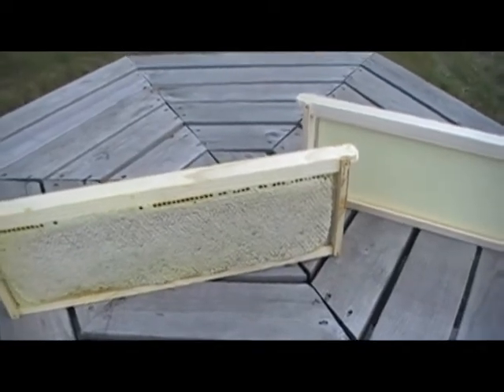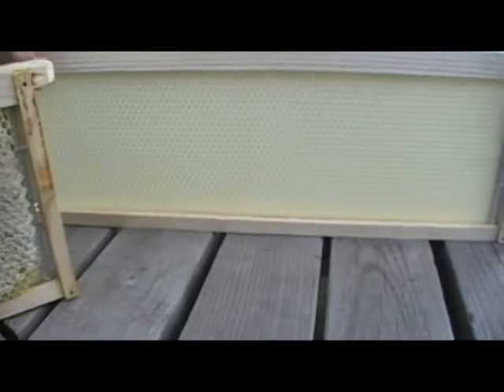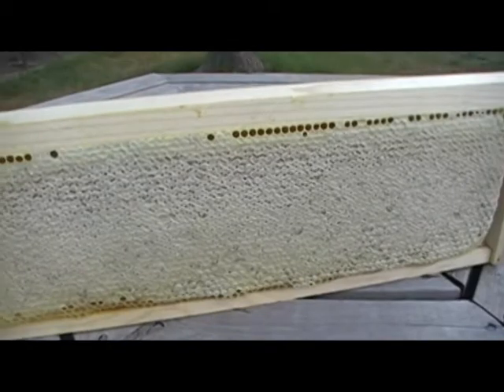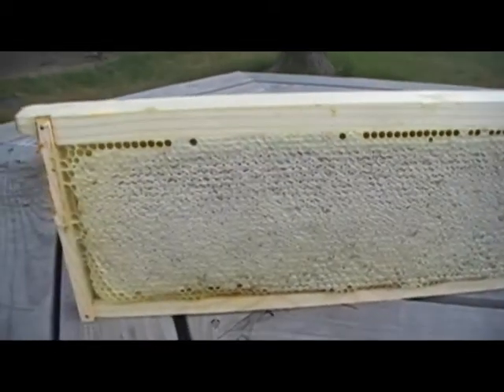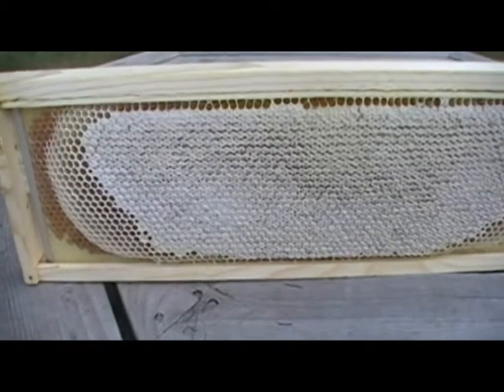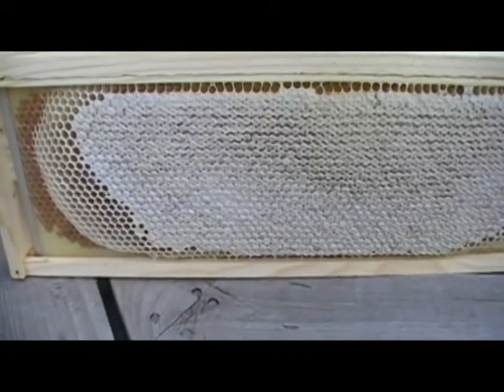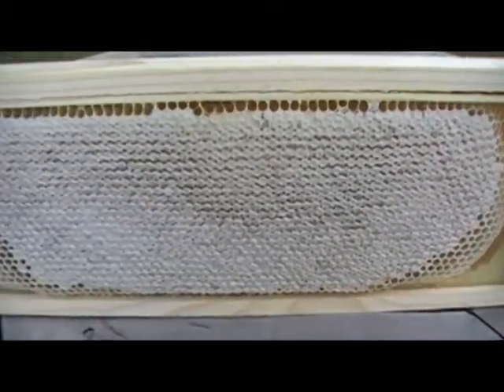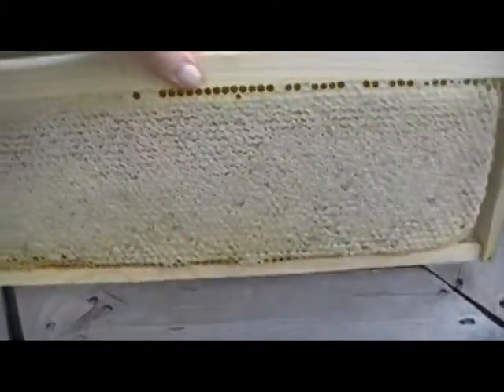First Honey Harvest 2013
This is my very first honey harvest!  I started with only one frame to harvest and am undecided on whether I should harvest more than that.